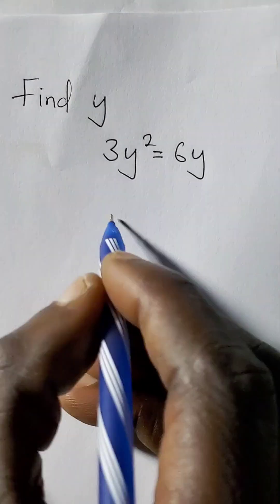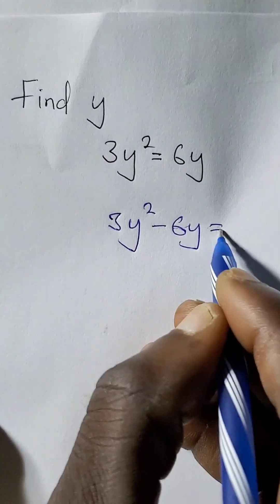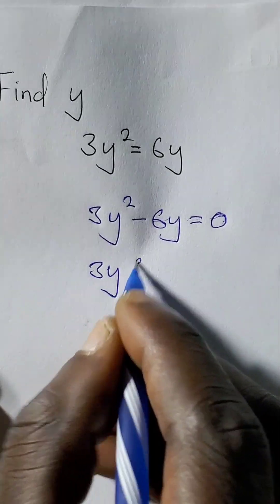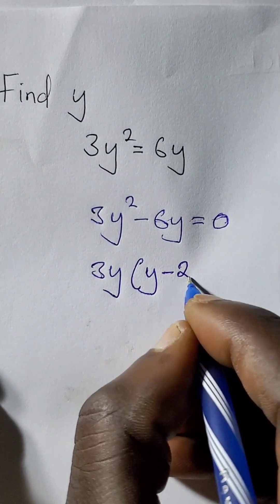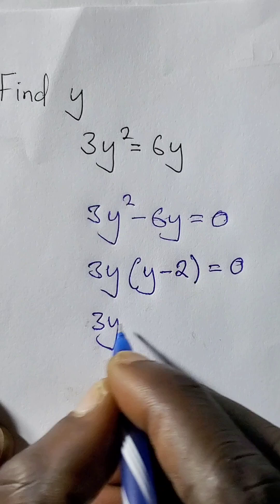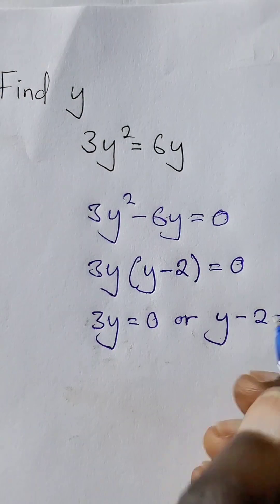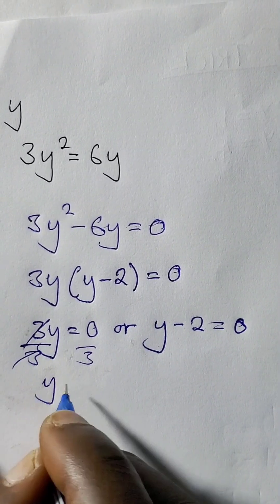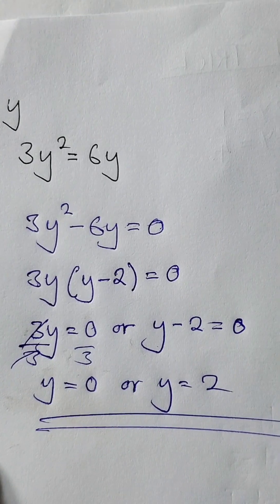Solve 3y² = 6y in Seconds! | Quick Algebra Tip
Learn how to solve 3y² = 6y step by step in this quick and easy YouTube Short! Perfect for students preparing for GCE, high school, or quick algebra revision.

🔢 What You’ll Learn:

Factorizing quadratic equations

Finding the roots of the equation

Quick tips for solving similar problems

Watch, practice, and boost your algebra skills in under a minute!